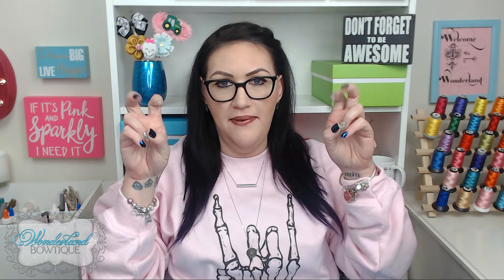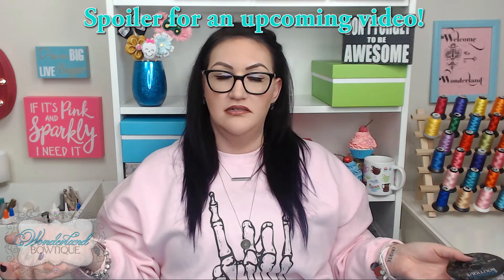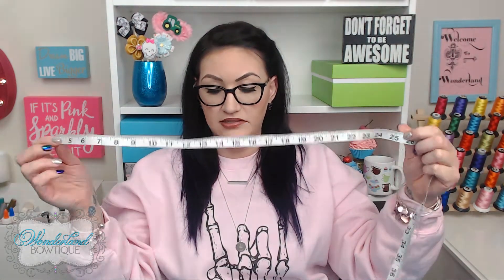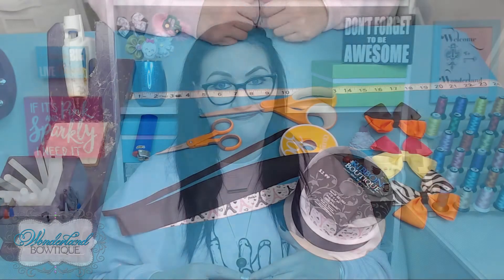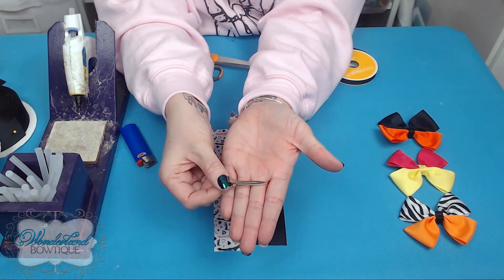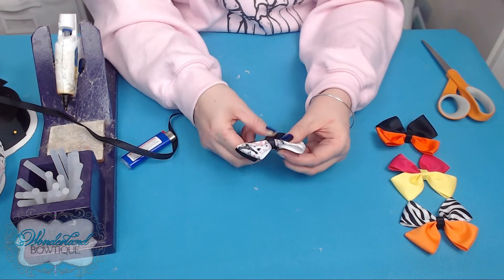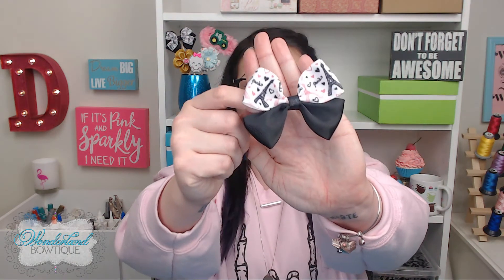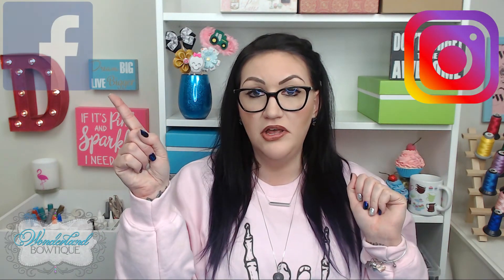How to Make a Pinwheel Hair Bow- Two Color Hair Bow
Supplies:
Black 1.5 Inch Grosgrain Ribbon-50 yards
Paris Themed 1.5 Inch Grosgrain Ribbon
Black ⅜ Inch Grosgrain Ribbon
Hot Glue
Fiskars Large and Small Scissor Set
Bic Lighters
Adtech Hot Glue Gun
Seamstress Tape/Ruler